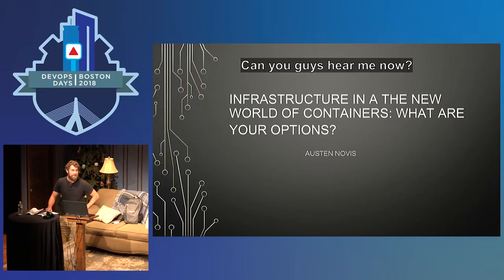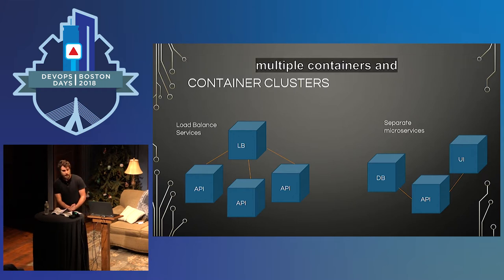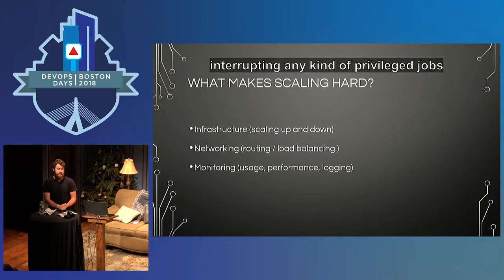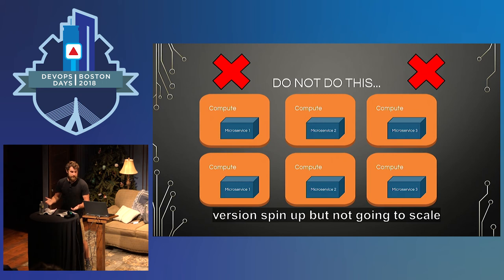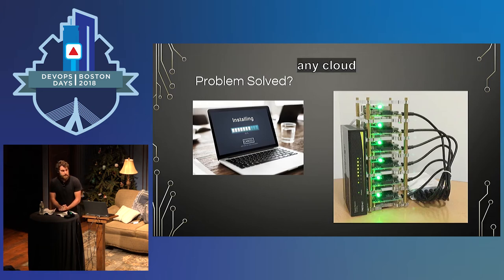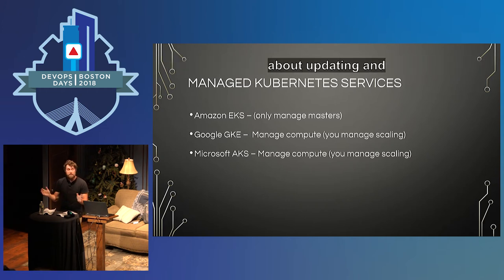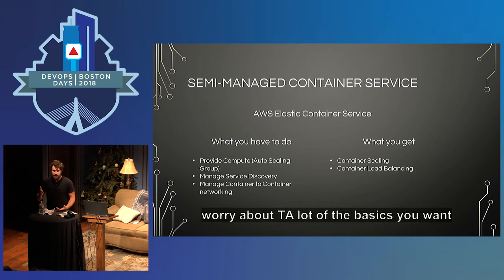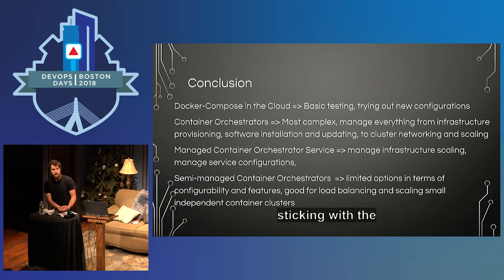DevOpsDays Boston 2018 - Infrastructure in the New World of Containers... by Austen Novis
DevOpsDays Boston 2018 - Infrastructure in the New World of Containers: What are your options? by Austen Novis

Containers are becoming the standard practice to build, manage, and deploy software especially as cloud adoption continues to accelerate. To help with this shift there have been a variety of services and tools created such as Kubernetes, Docker swarm, Nomad, in addition to cloud services such as Amazon’s Elastic Container service (ECS) and Google’s Container Engine (GKE). While these services and tools help with the orchestration and deployment of containers the underlying infrastructure management is often still left up the user and can add significant overhead. This talk will go over the pros and cons of the various options you have to manage this infrastructure as well as go through a few live examples. Hopefully you will leave this talk with a better understanding of the complexities involved with provisioning, scaling, and maintaining infrastructure for large scale container deployments and possible solutions. Some of the topics covered will include:

Self managed kubernetes on the cloud
Amazon’s ECS and Fargate
Google’s GKE